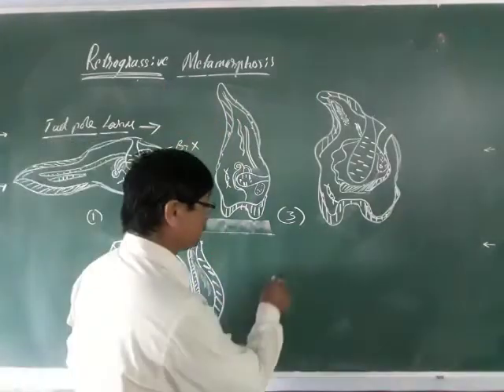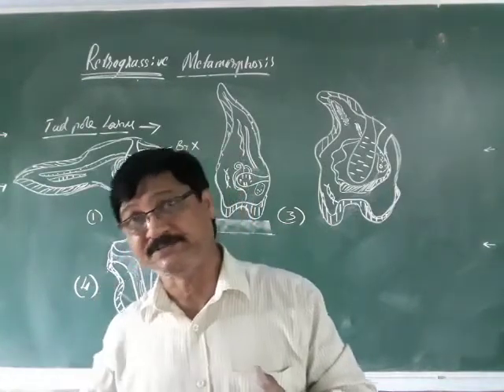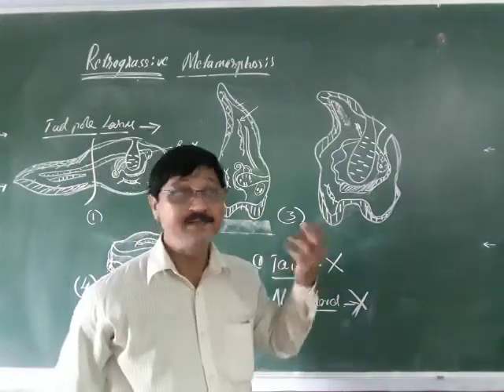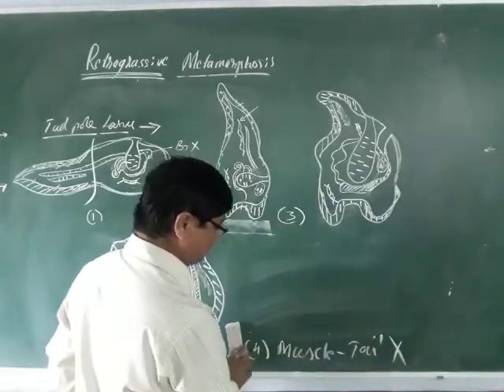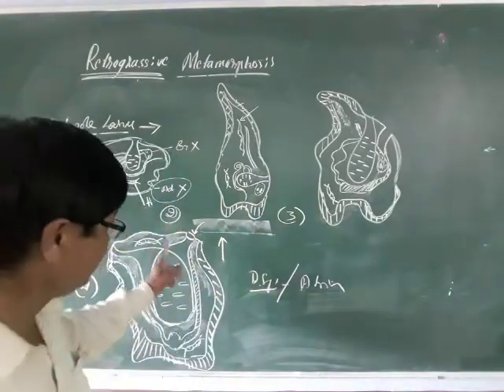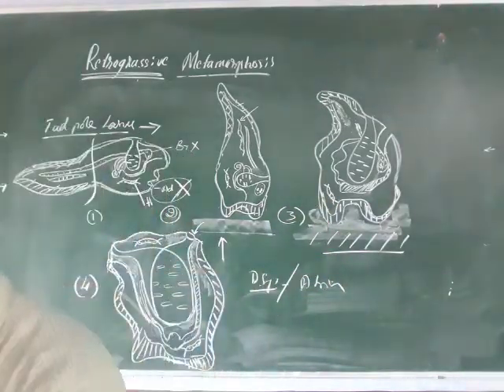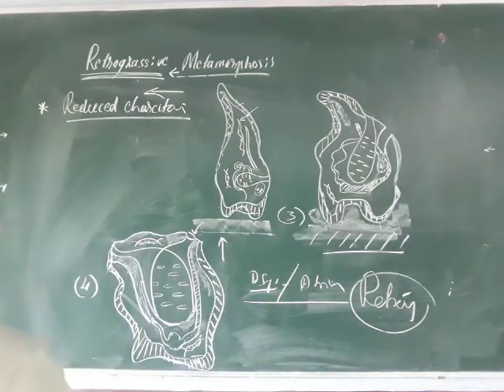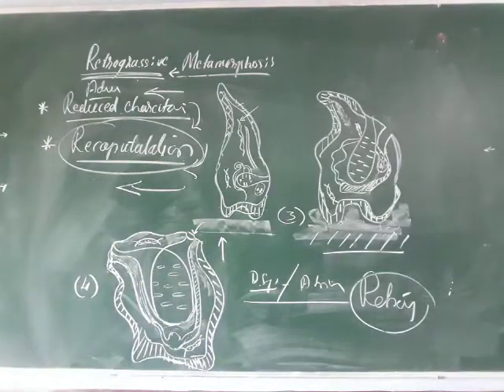Retrogressive Metamorp. ll